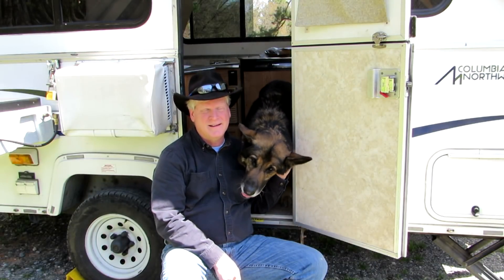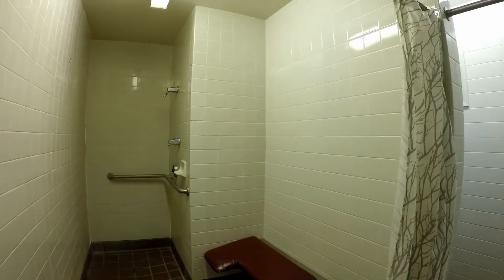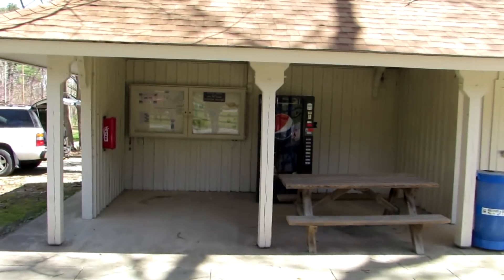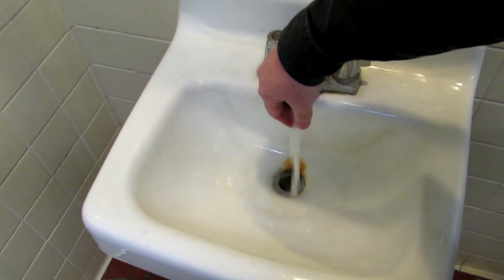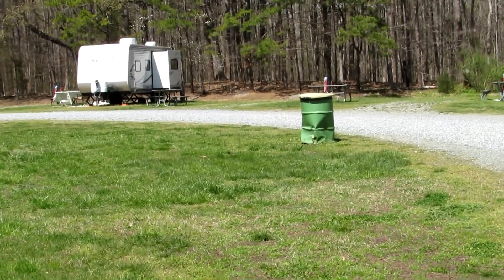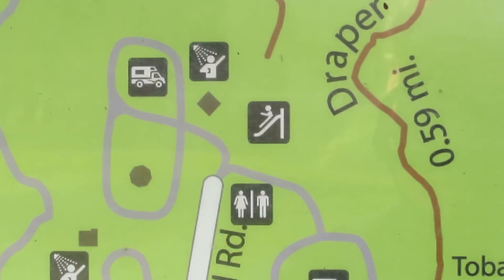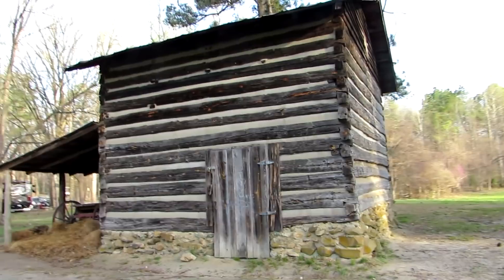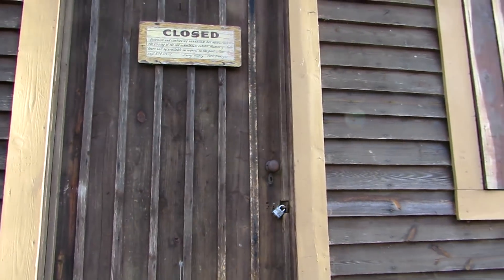Greensboro, NC, Guilford County Campground Review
A Review of the Aliner Rally Campground in North Carolina. A very nice, very cheap campground with a need for a little love.

New Videos twice a week (I hope).

Road trips;  ADK Hiking and Camping;  Vlogs;  Product Reviews; Aliner Trailer Stuff; Stupid Stuff

and the Youtube Creators Library of Music

My Camera Equipment:  Canon SX50HS 18-1200mm zoom:
DJI Mavic Drone
GoPro Hero 5